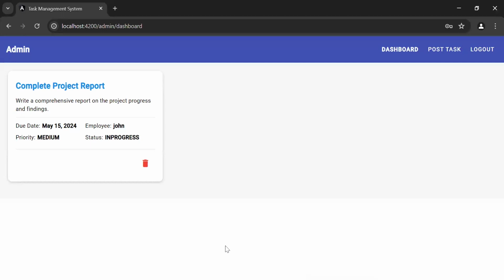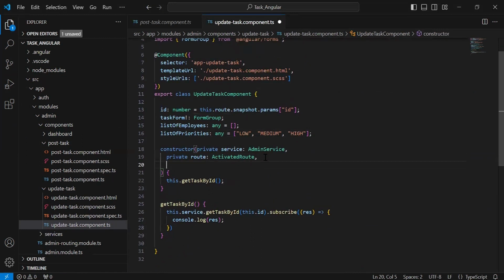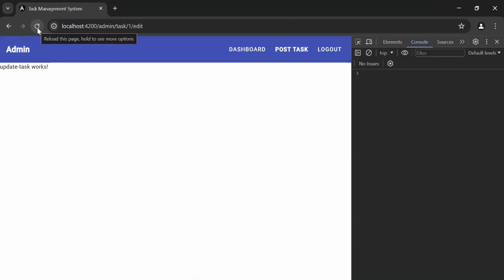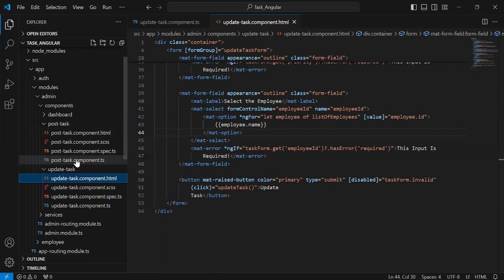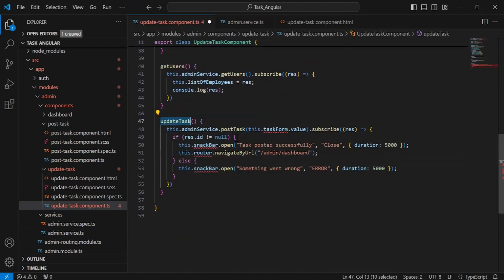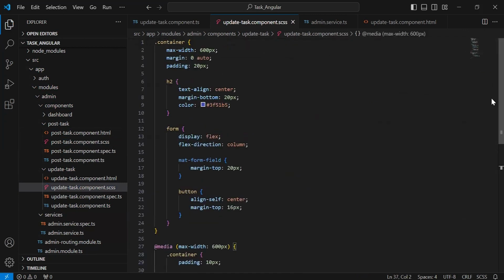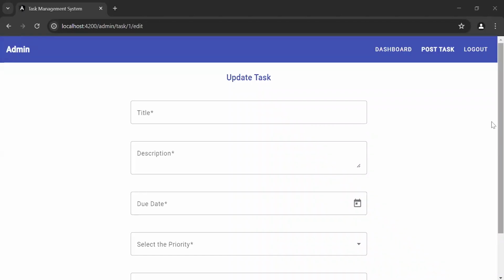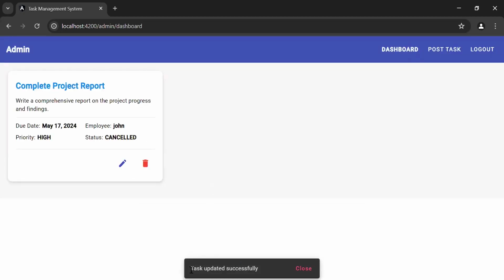Task Management System with Spring Boot & Angular | Calling Update Task API in Angular | Part 25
🎥 Welcome to our latest tutorial! Today, we're diving deep into Angular to master the art of updating tasks with reactive forms.

Here's what's on the agenda:

1️⃣ Step into the world of Angular as we guide you through the creation of an Update Task Reactive Form. Learn how to leverage reactive forms to build dynamic and interactive user interfaces for updating task details.

2️⃣ Explore the power of patching task values in the Update Task Reactive Form. Follow along as we demonstrate how to pre-fill form fields with existing task data, streamlining the update process and enhancing user experience.

3️⃣ Transition to API integration as we explore how to call the Update Task API from your Angular application. Discover the steps to seamlessly update task details on the backend while providing real-time feedback to the user.

Whether you're a seasoned Angular developer looking to enhance your UI design skills or a newcomer eager to master API integration, this tutorial is your gateway to success. Join us as we unlock the potential of Angular and empower you to build dynamic and efficient applications with ease! 🚀